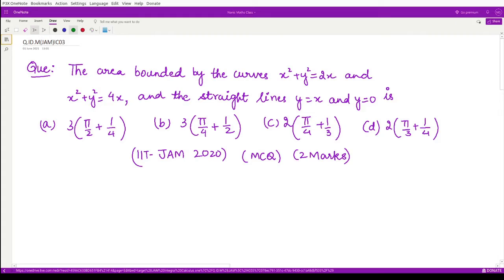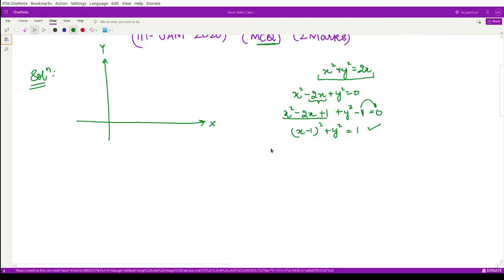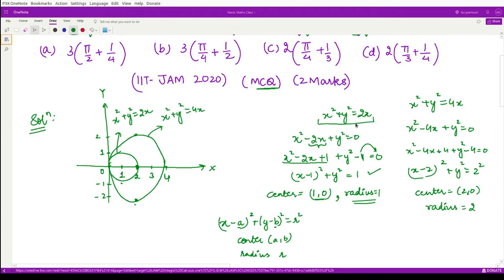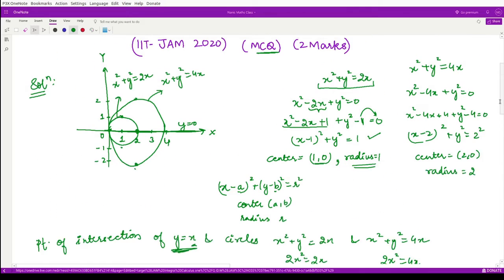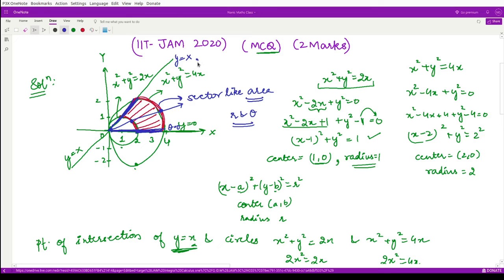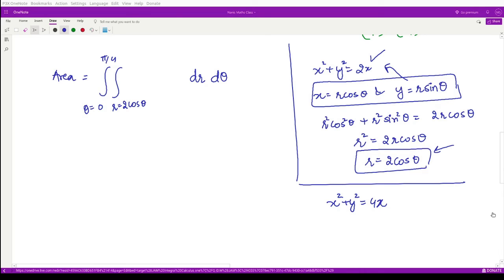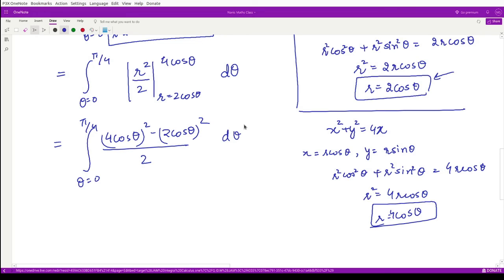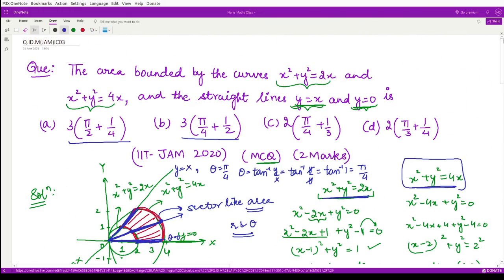Integral Calculus, IIT-JAM (Maths) 2020 Question, (Q.ID.M(JAM)IC03)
Happy learning!